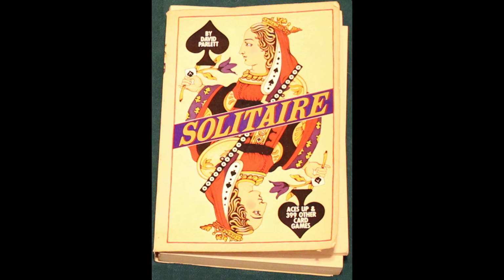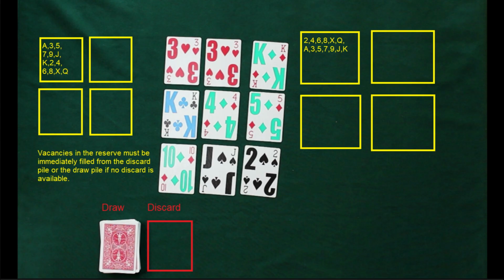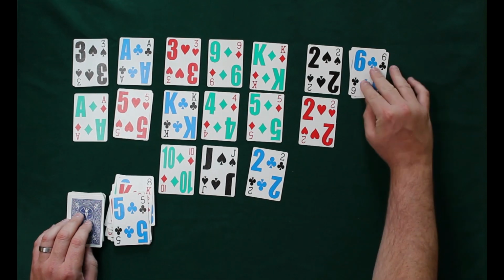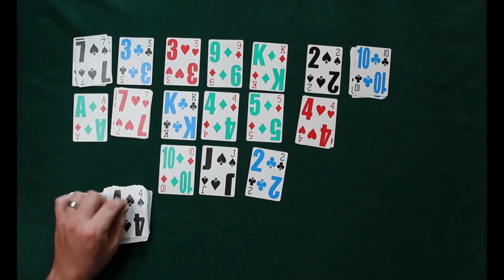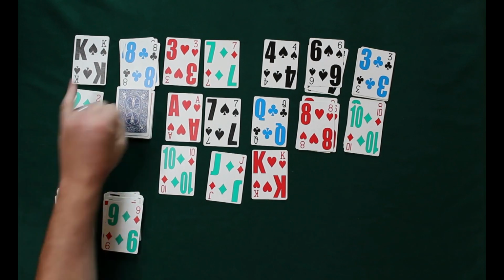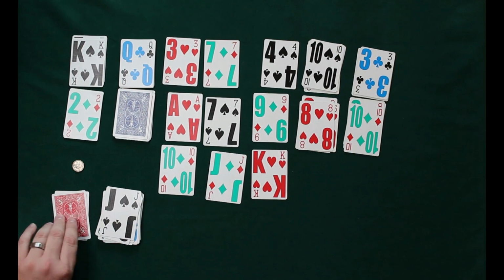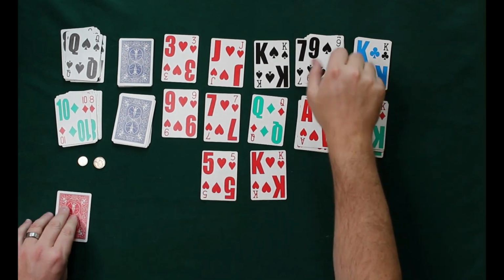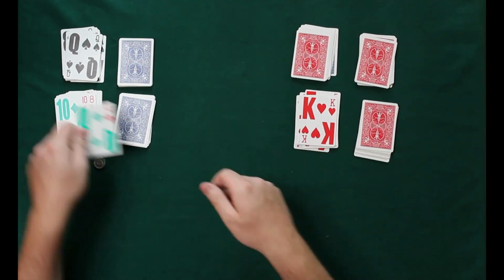How to play Odd and Evens Solitaire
A double deck solitaire game.